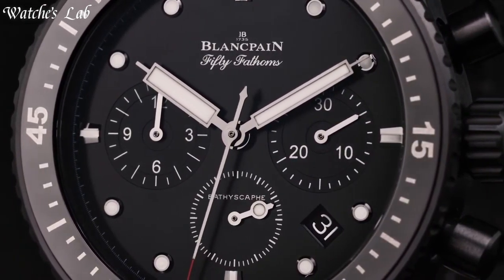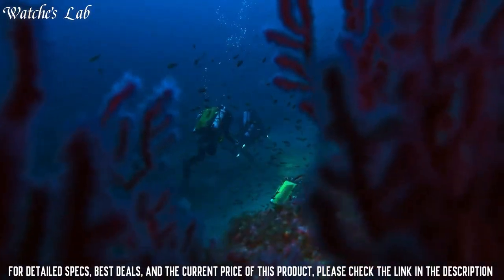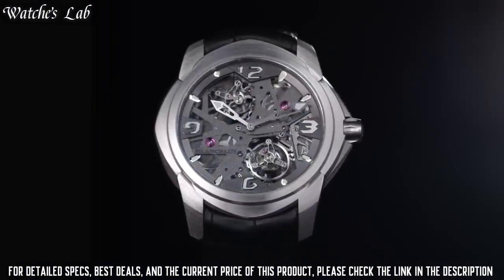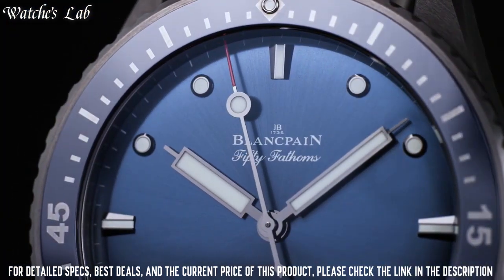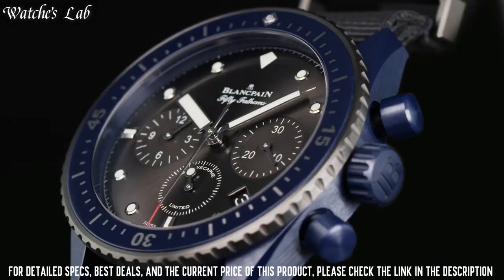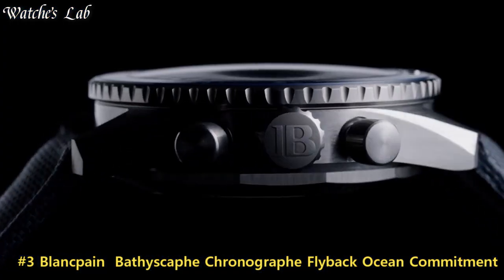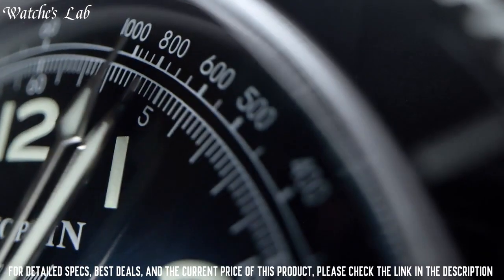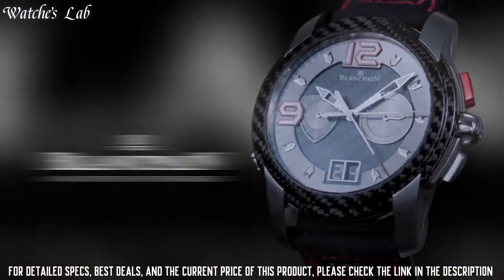Best Blancpain Watches 2023 | Best Blancpain Watches for Men